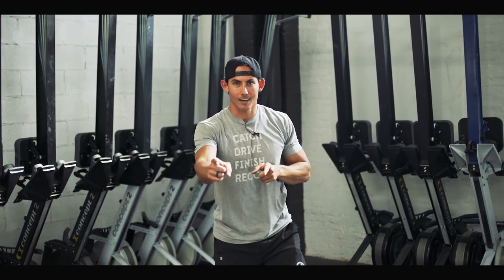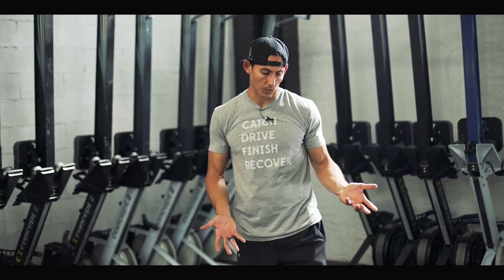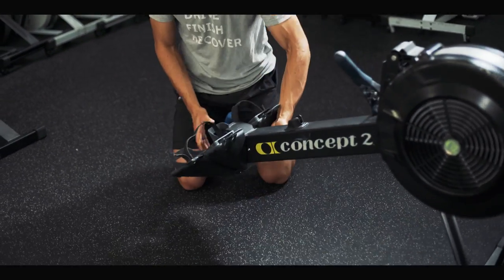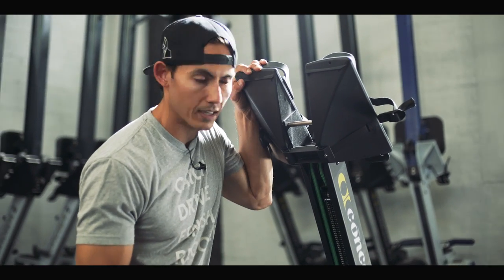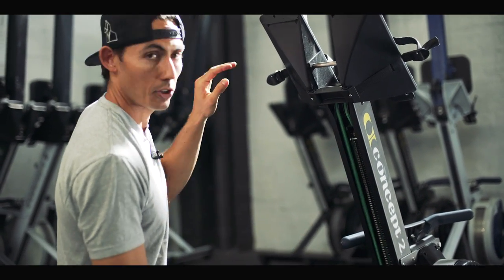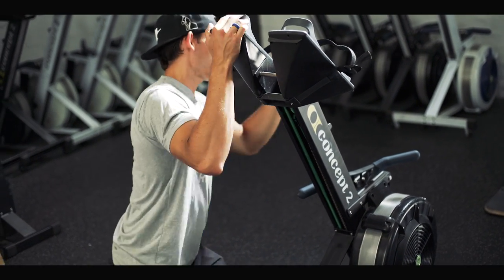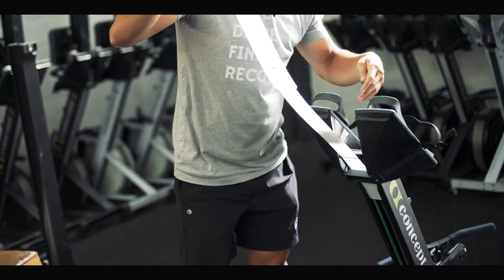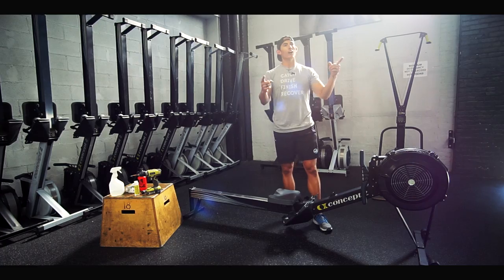Concept2 Rowing Machine Maintenance: Part 3 the Chain and Handle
Today we're going to the underbelly of the beast! The systems that keep the handle and the return of the handle functioning. Reasons you might need to service this area: you may find that you have broken links in your chain, frozen links, or if the handle isn't returning "crisply" and/or if there isn't tension in the system.

Concept2 parts are cheap and the machines are built to industrial strength. So seriously, don't neglect them!

Start by lifting up on the latch and splitting the machine in two parts. Then stand the machine upright and pull out the plastic sheet, give it a wipe down if it's dirty, which will then expose the chain and bungee system.

If your chain is having an issue, you're going to need to flip the machine over and get in there with some tools, with Concept2 will walk you through. They'll give you a maintenance guide that will show you everything.

If your issues is the handle not retracting, there's an easy solution: and it starts with the bungee. If you get under there and you can see the elastic on the bungee, it needs to be replaced. If your problem is the handle not returning as it should be, get into the bungee attachments. They attach in two places - the left and the right. On the left it's a hook that faces away, on the right it's a hook that faces towards. If you need more tension, loosen the hook and feed the slack through. Creating a higher tension point on the bungee so it has a greater return tension. Make sure you equally tension both sides.

To put it back together, put the plastic sheet back in and put the pieces back together. Easy as pie!